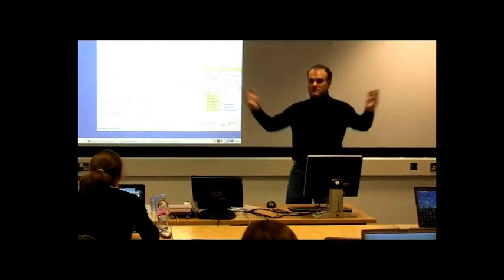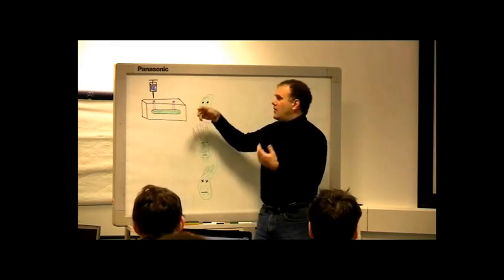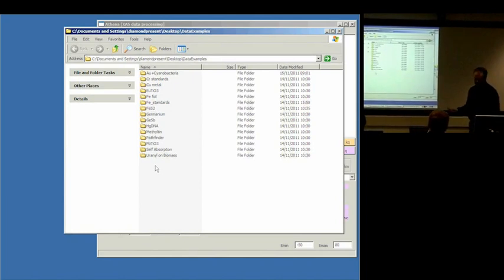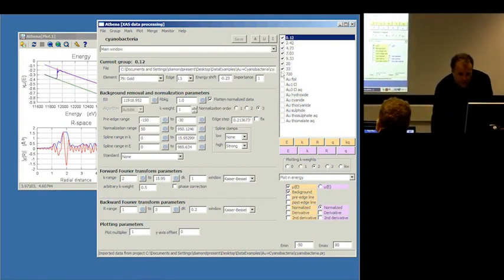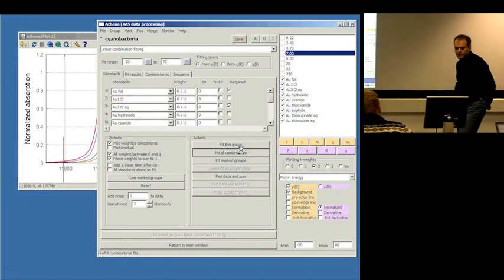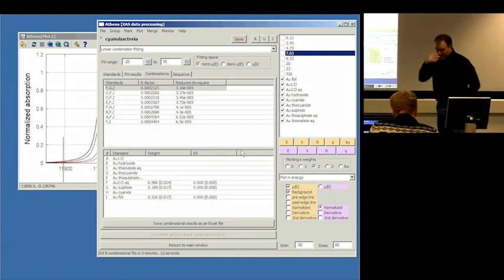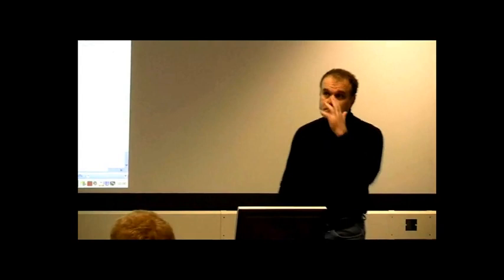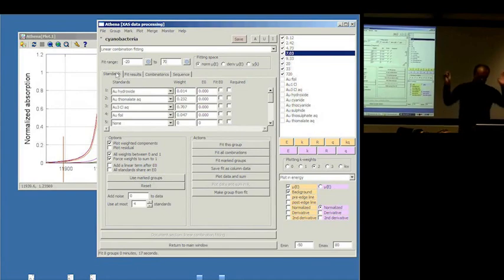4 XANES analysis Linear combination fitting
In November 2011 Bruce Ravel gave a course on the Demeter (Commonly known as Athena) package at diamond. Videos of his lectures were recorded and are available @

Since they are available for free on website. My intention is to share these videos on more common platform for spreading knowledge